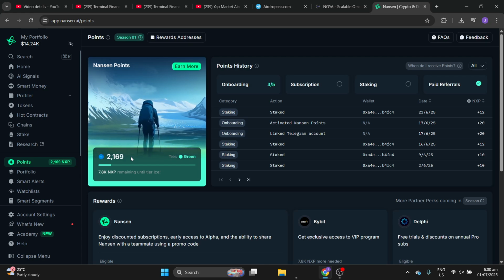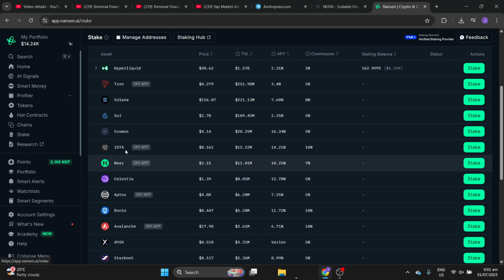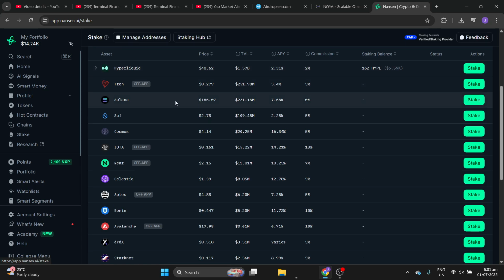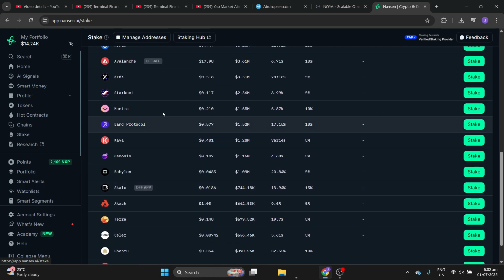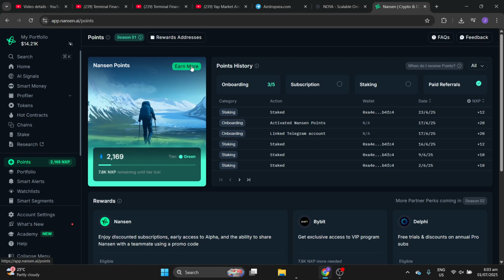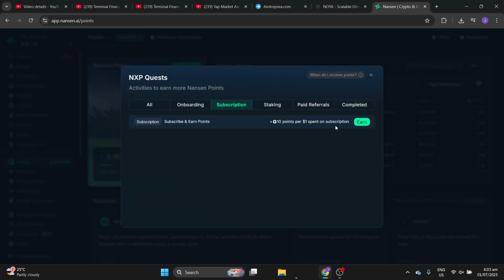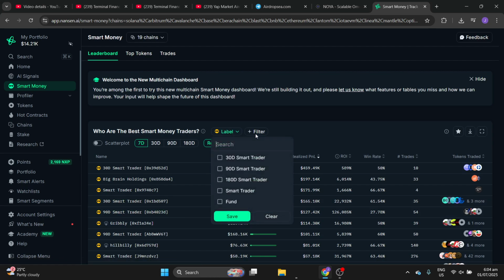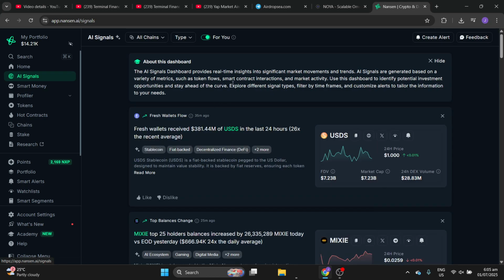Earning NXP Points On Nansen AI Just Got Easier. Complete Tutorial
Fleek AI Airdrop - Automate Your Twitter, Telegram, Discord In A Few Clicks! and get 10 percent discount at checkout with FLEEK10OFF

Ask Surf Airdrop. Be Early To This One. The Most Powerful DEFAI Tool.

XEET AI Airdrop. Boosts And Early Access May Close Soon Be Early.

Warden Protocol Airdrop. Start Very Early. An L1 For AI. 10 percent of the $WARD supply will go to users of Warden Protocol, an invite only platform that you can access already

Flagship FYI Airdrop. How To EARN FYI Fast On Telegram.

Overtake Airdrop On Sui Network Will Be Huge. Start Early. Free Airdrop.

Chainbase AI Airdrop - Do This To Earn 3000 Zircons Fast And Get These 2 Roles! Start by Claiming Your Chainbase Genesis Airdrop Zircons Allocation based on your wallet history